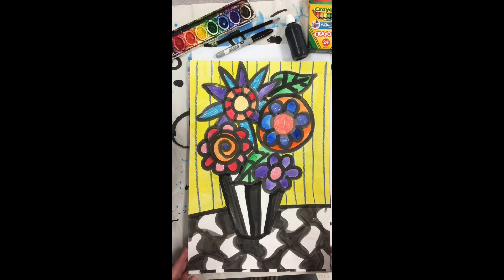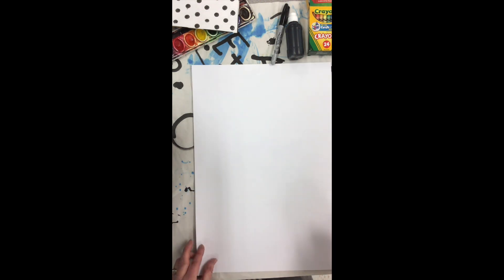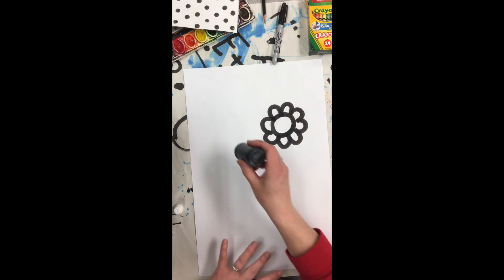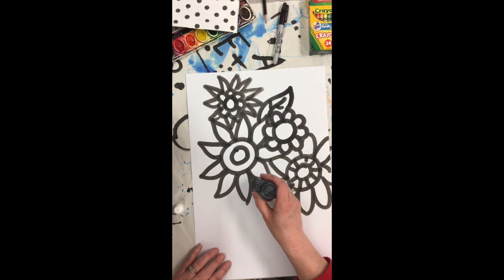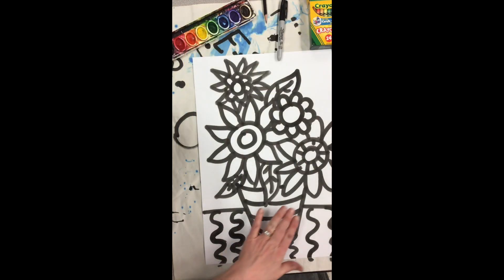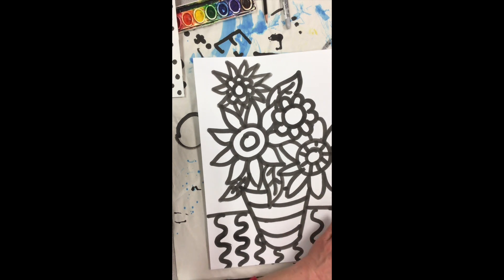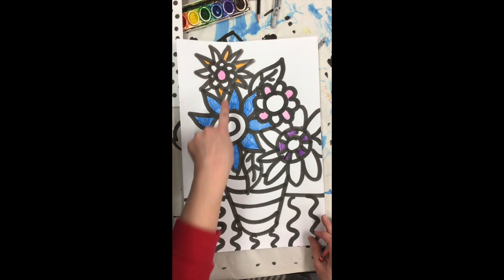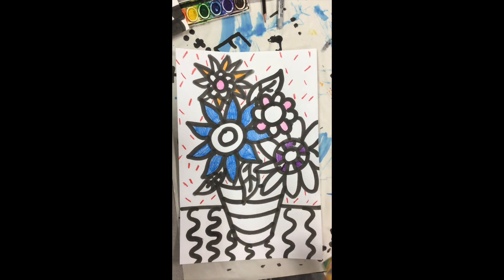Galler Bouquets Day 1 Draw & Color